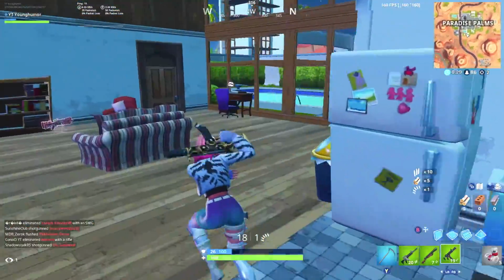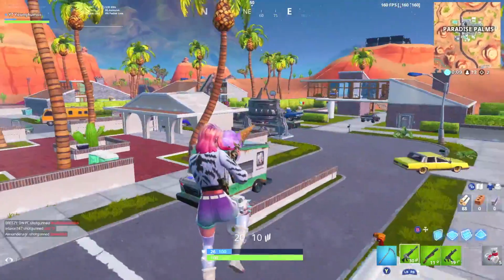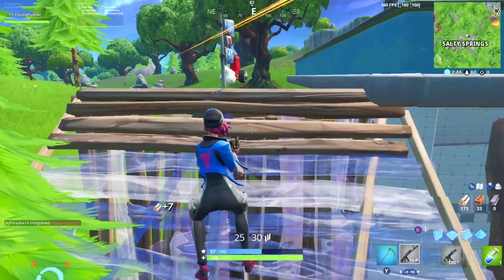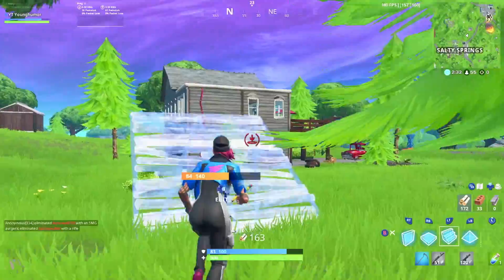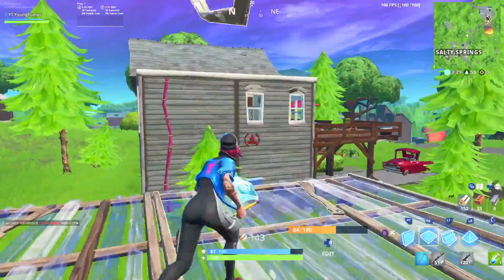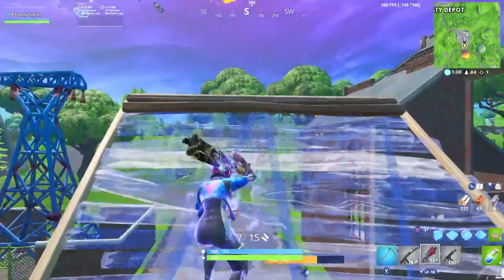This is How I WIN so EASILY! How to Win Fortnite Season 10! (PS4/Xbox Fortnite Tips and Tricks)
Fortnite tips! Ps4/Xbox Tips and Tricks! How to Win in Fortnite! Battle Royale Season 10!  in this video i am going to be giving some ps4/xbox tips and tricks to help you guys play smarter in fortnite! i think playing smart is one of the more Important skills needed in Fortnite Season 10 to be able to Win a TON of games Effortlessly! i’m going to show you guys how to play smart and how to win in fortnite in this video! All the tips in this video can be applied  to ps4/xbox fortnite players & as well as pc fortnite players! the gameplay in the background is of Fortnite Season 10! I’m going to talk about everything from the gunfight, to good positioning, to even outplaying your opponent!

 Gaming Pc 🔥

Gaming Monitor 🔥

My Settings! 🔥

Editing Tips! 🔥